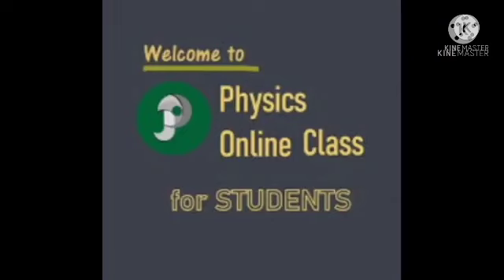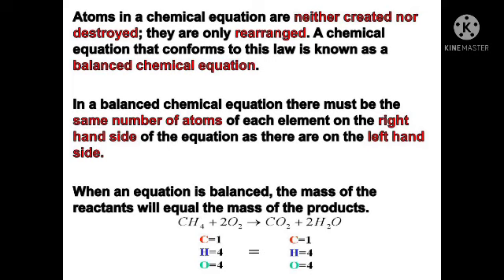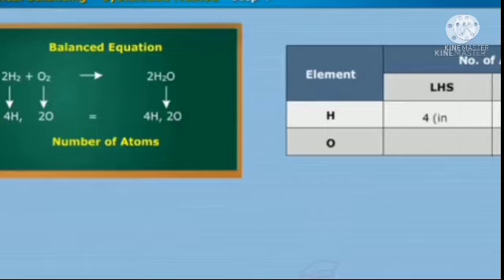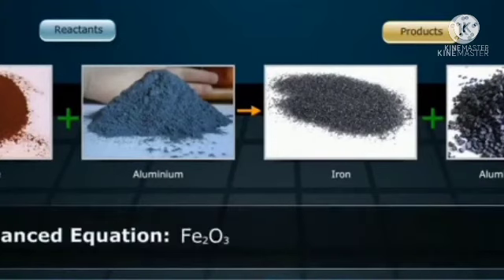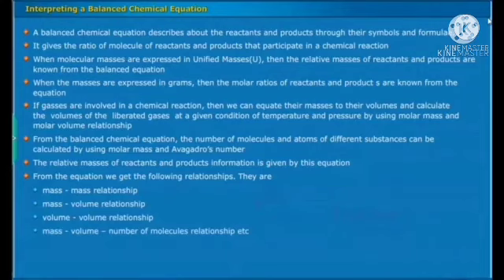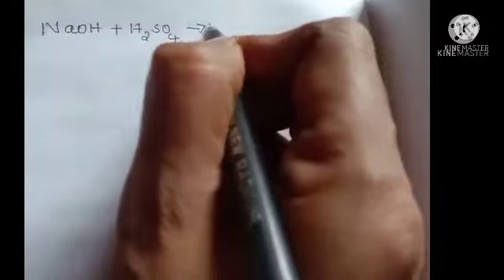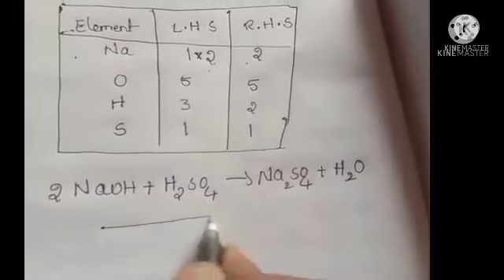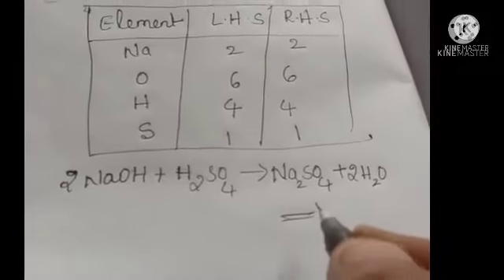Chemical equations part 2